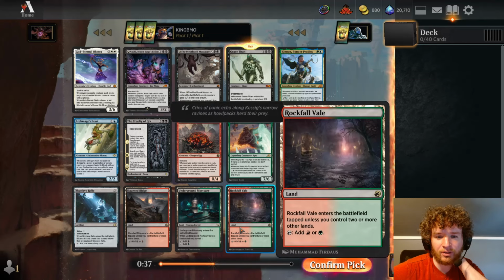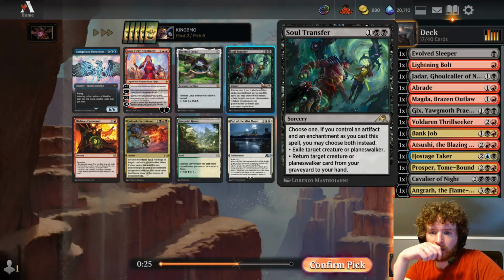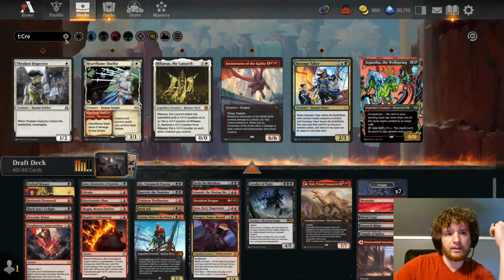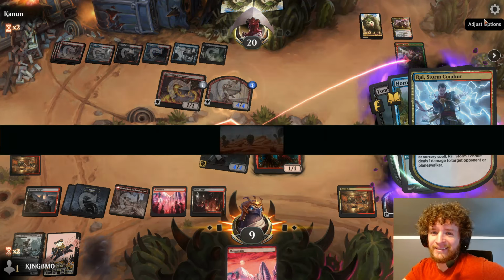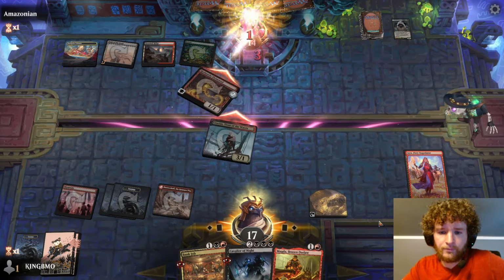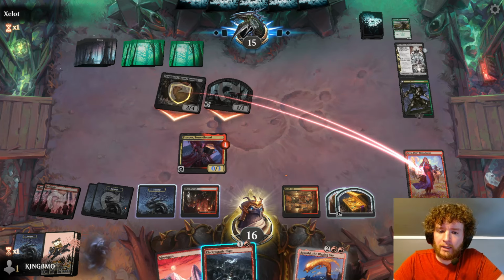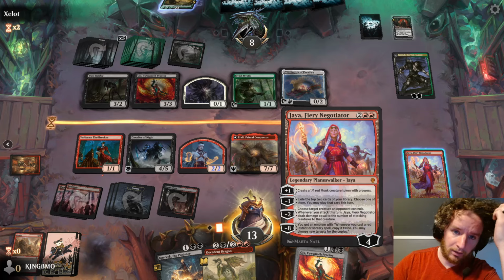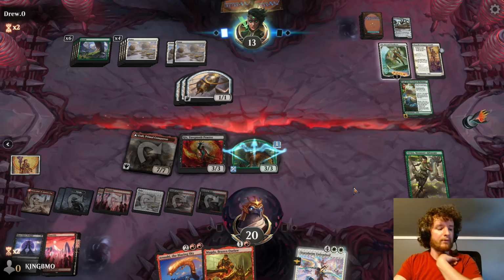BR Aggro a thing? Chromatic Cube Draft | MTG Arena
Let's try it!
Just win baby!
Let me know if you think I made any draft/play mistakes